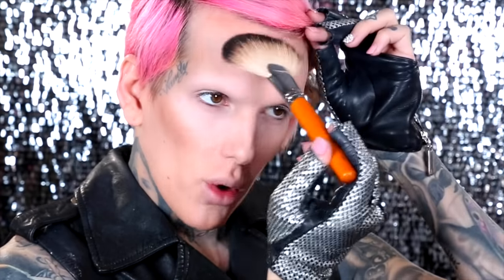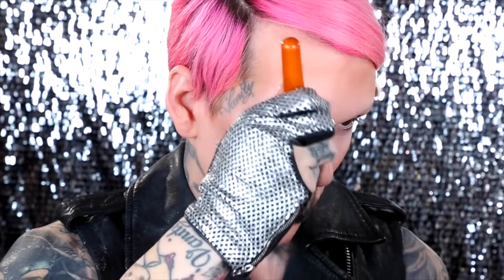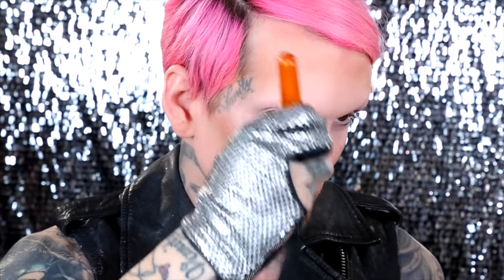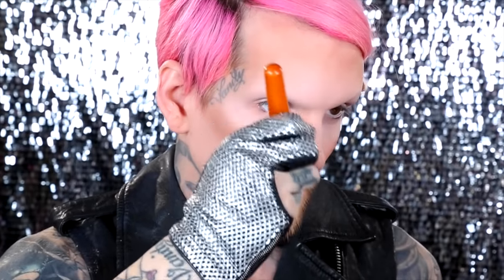THE OFFICIAL JEFFREE STAR "FACE" ROUTINE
As promised, here is my day-to-day foundation routine, that I've been doing since I first fell in love with makeup. Also by request, I'm not wearing any contact lenses for a change, so you can see my REAL eye color! The products I use and my technique have improved over the years of course, but... This is my GO TO routine, including my extreme "Contour & Highlight" routine, and my drawn on brows! Enjoy!

FACE:
BeautyBlender®
Becca - Backlight Priming Filter
Dior Airflash Spray Foundation - shade 200
Giorgio Armani - Luminious Silk Foundation - shade 4
MAC StudioFix shade NW20
Chanel Poudre Universelle Libre - 20 Clair
Kett Cosmetics - Kett Sett Powder

HIGHLIGHT & CONTOUR:
MAC Cosmetics “Shivering White” StudioFix
Kat Von D - Shade & Light Palette
Anastasia Beverly Hills "Starlight" Illuminator

BROWS:
Anastasia Beverly Hills Dipbrow “Taupe”
Anastasia Beverly Hills Brow Wiz “Taupe"
Kat Von D “Lazarus” eyeshadow

SETTING SPRAY:
Make Up For Ever “Mist & Fix"

BRUSHES USED:
Tom Ford 05 Powder Brush
NARS Yachiyo Brush #27
Smith Cosmetics  #112
Make Up For Ever OG fan brush
Morphe Brushes  #510

Gloves by: Chanel / Vest by: vintage Gucci
Video filmed & edited by: Christian Henry Smith